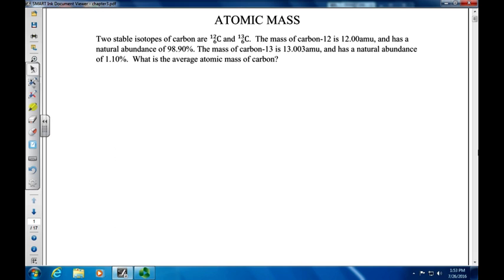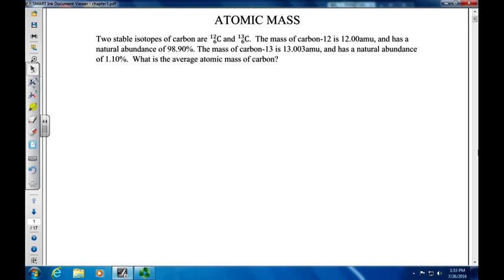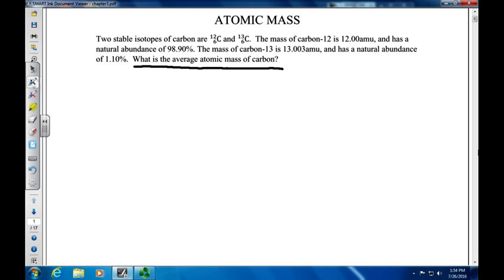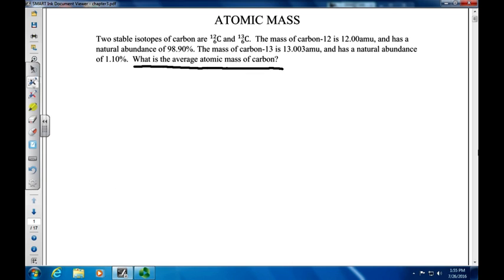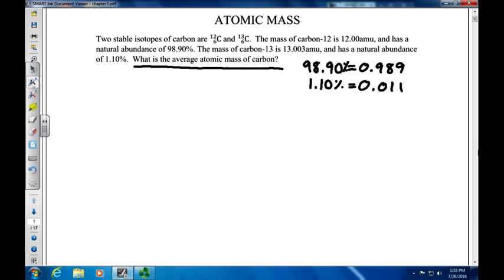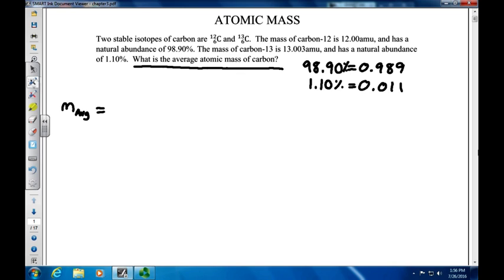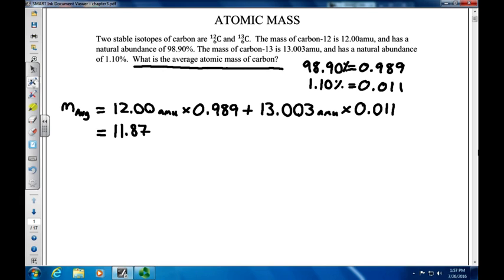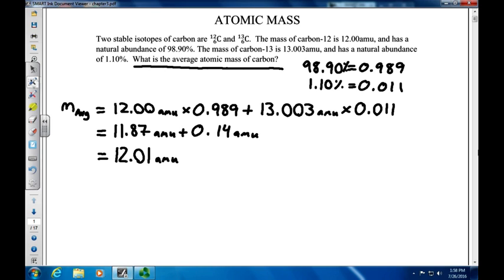Average Atomic Mass